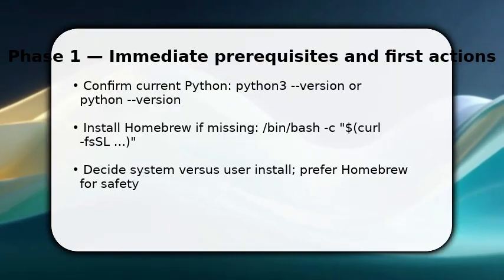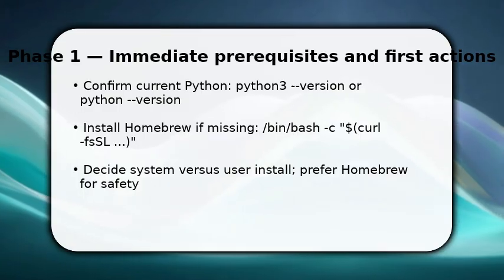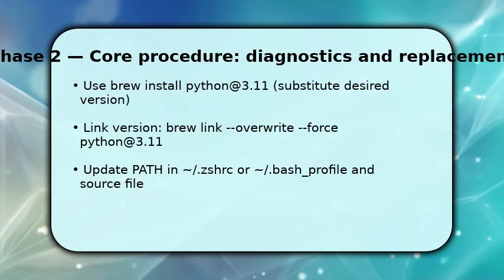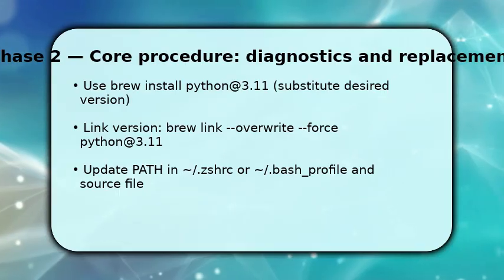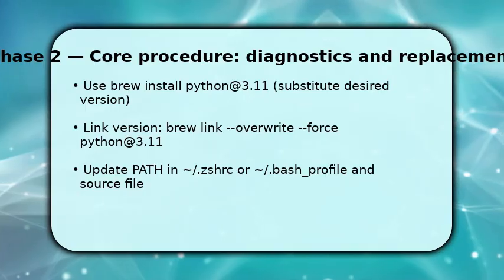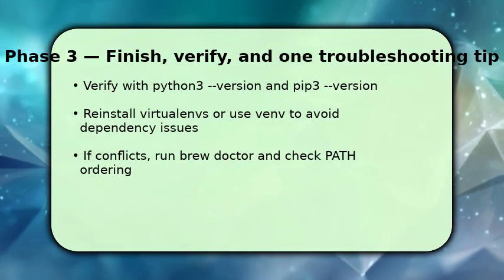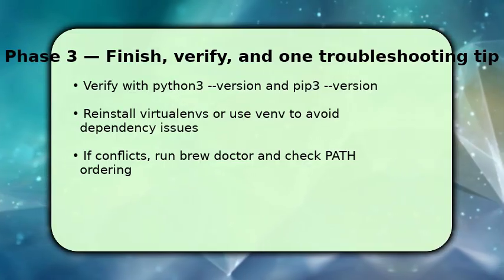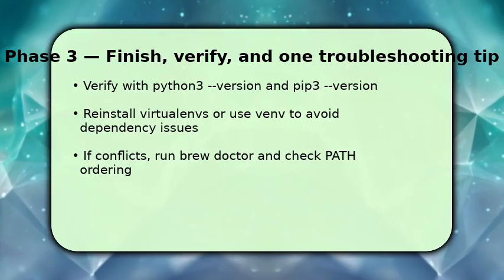How to Update Python Version on Mac (full Guide)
How to Update Python Version on Mac (full Guide) | 🔒 Surfshark VPN Deal — Stay private and secure. $1.99/mo + 3 Months Free ▸

Learn the step-by extricate process of updating Python on your Mac with our comprehensive guide. From checking current version to installing new releases, we cover all essential aspects ensuring a smooth transition for developers and enthusiasts alike.

update python,